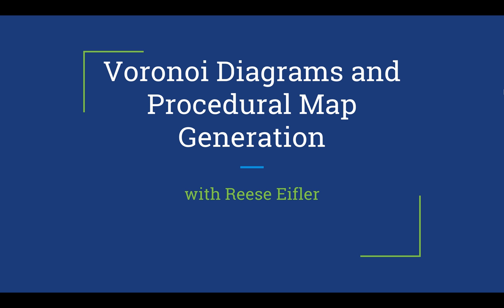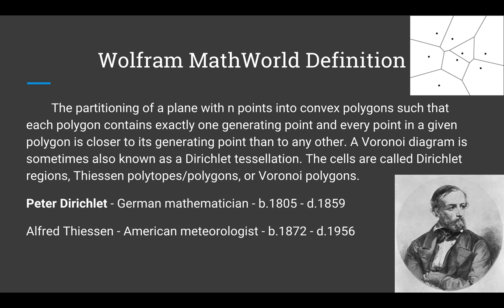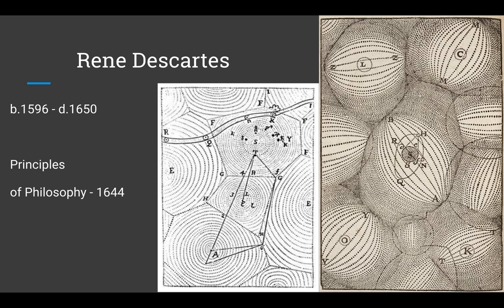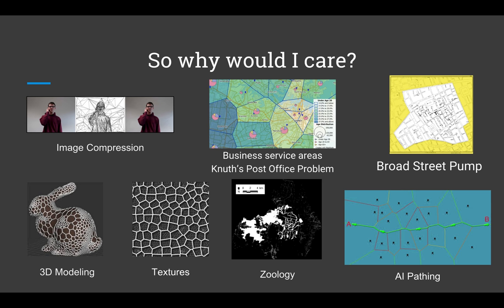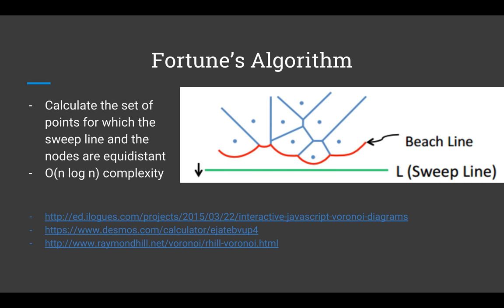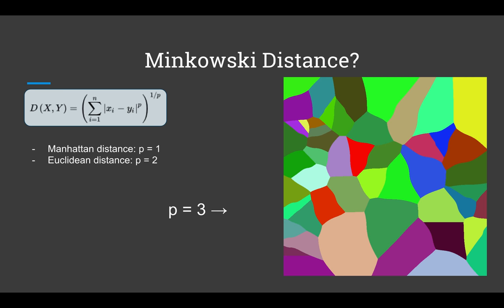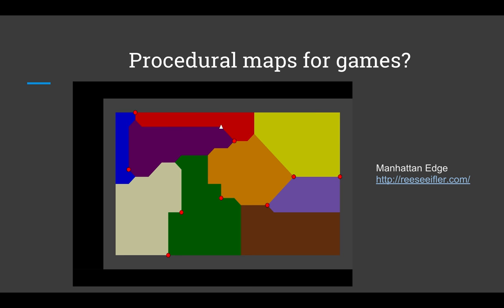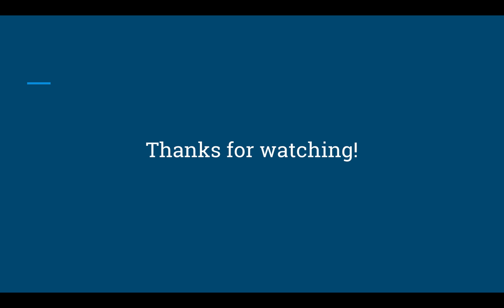Voronoi Diagrams and Procedural Map Generation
An overview of Voronoi diagrams, their creation and their uses, especially for procedural map generation. The game mentioned is now called Voronoi Voyager.
Voronoi Voyager is now released on iOS.